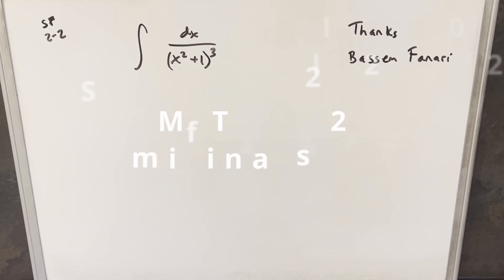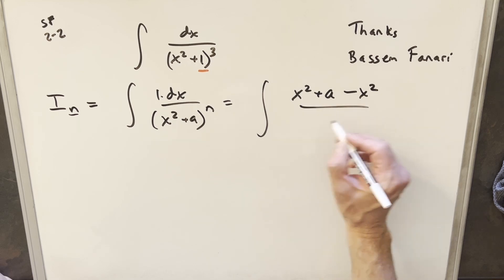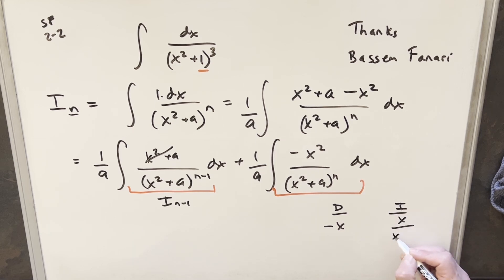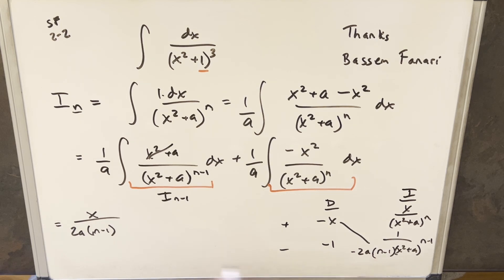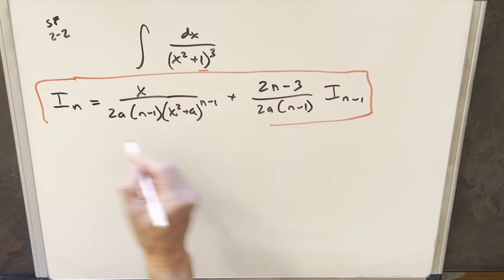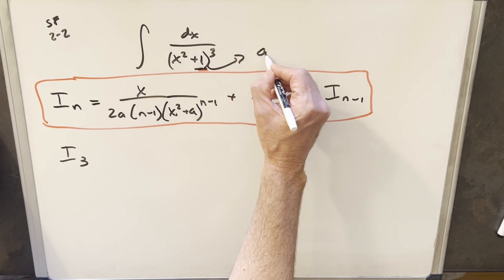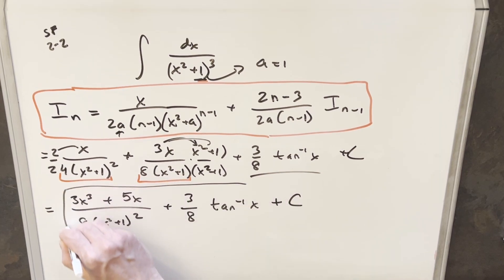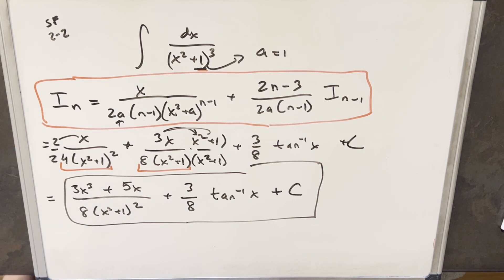MIT Integration Bee 2022 Semifinals #2-2